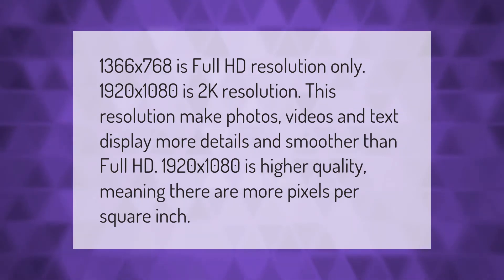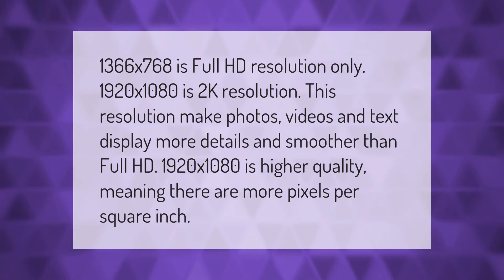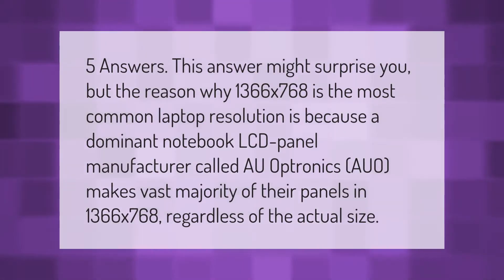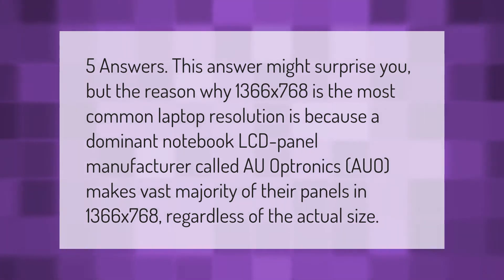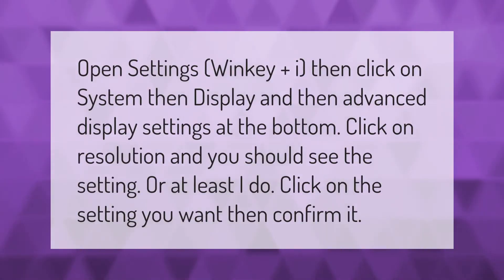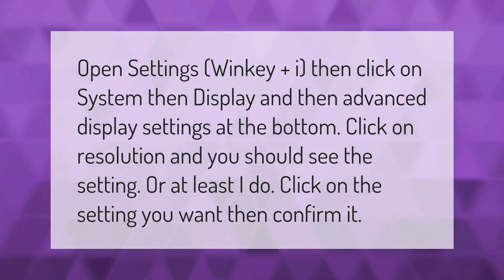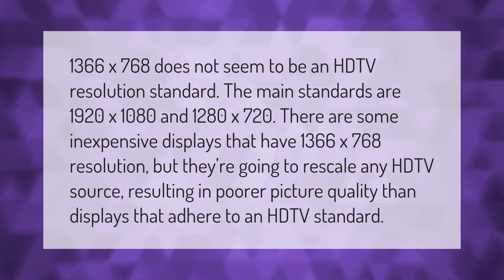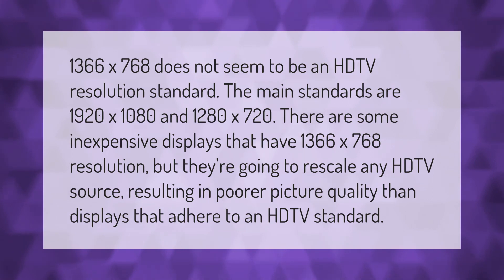Is 1366x768 full HD?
00:00 - Is 1366x768 full HD?
00:47 - Why is 1366x768 so popular?
01:24 - How do I enable 1366x768 resolution?
01:52 - Is 1366x768 resolution good for TV?

Laura S. Harris (2021, January 8.) Is 1366x768 full HD?
    AskAbout.video/articles/Is-1366x768-full-HD-203324